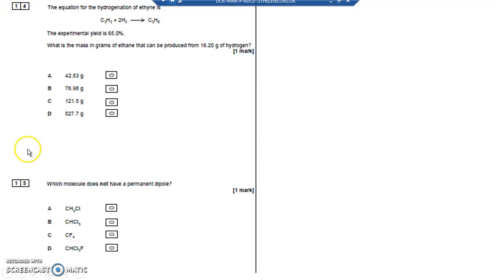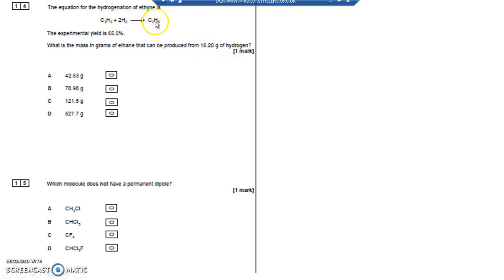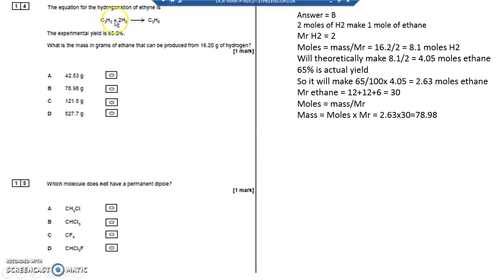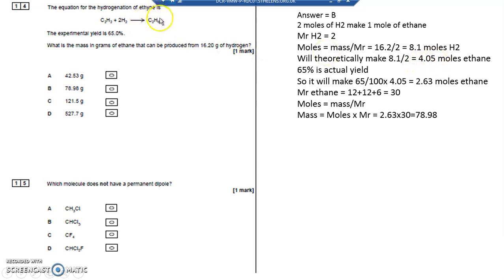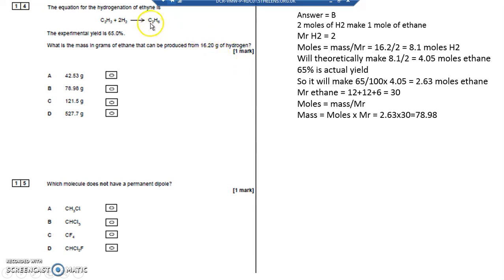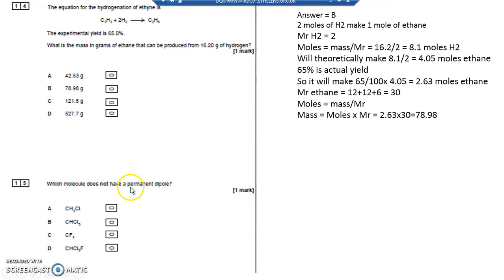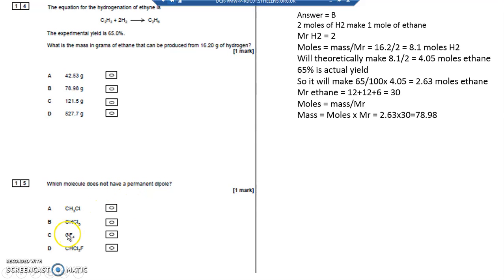AS Paper 2 Specimen 2 Q14Q15